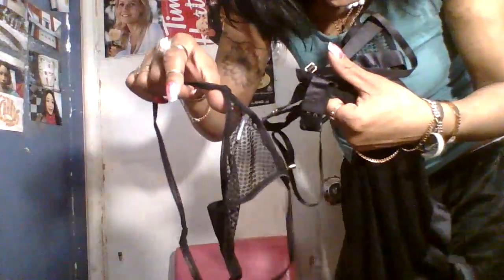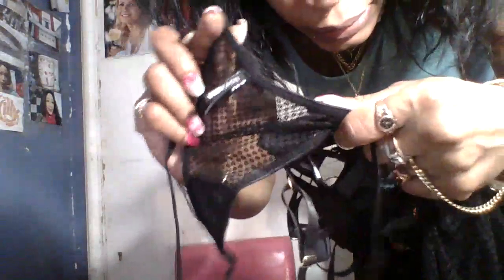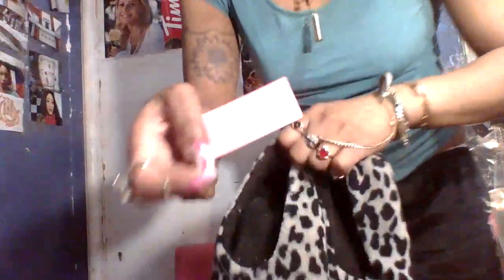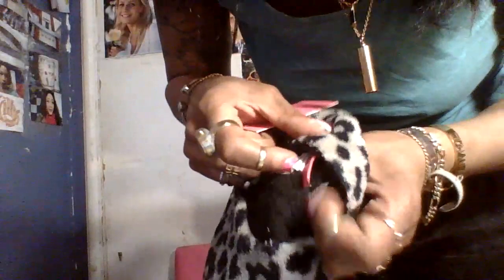colective haul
colective haul feat. fashion noca,isac mizarri,addidas,emiol,etsy,